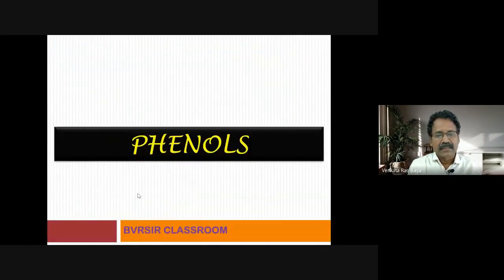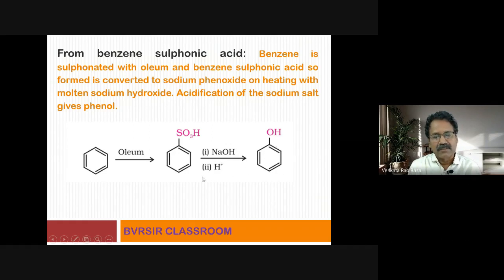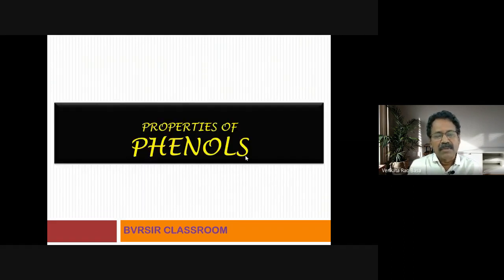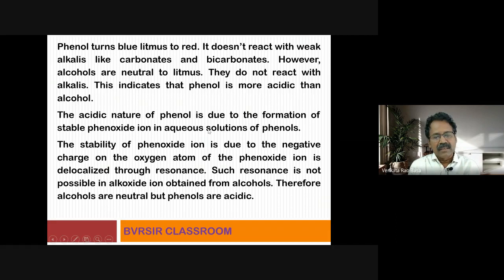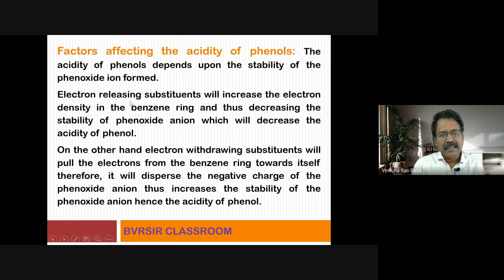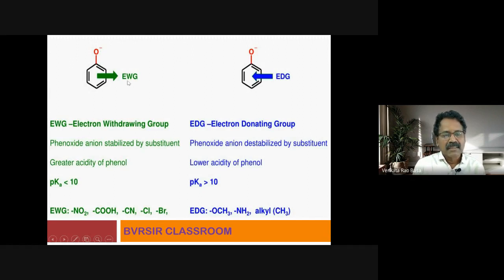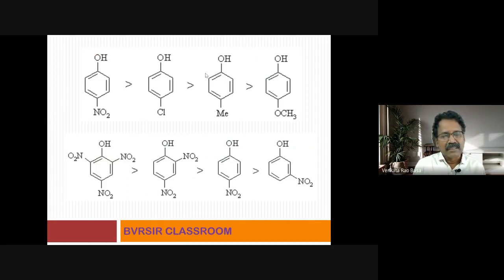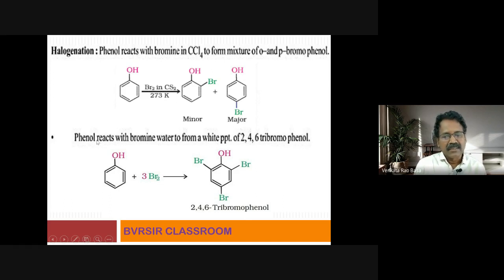Phenols | bvrsirclassroom | cumeneorisopropylbenzene | phenolacidicnature | brominationofphenol